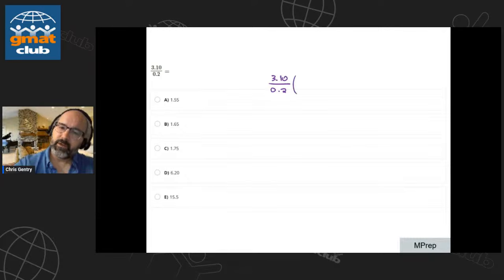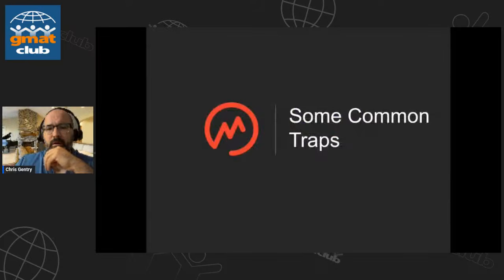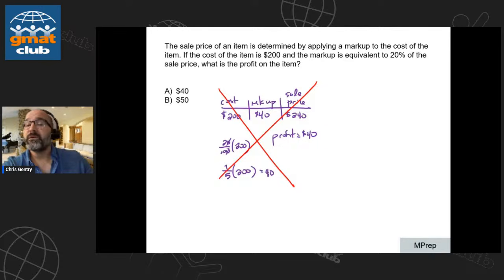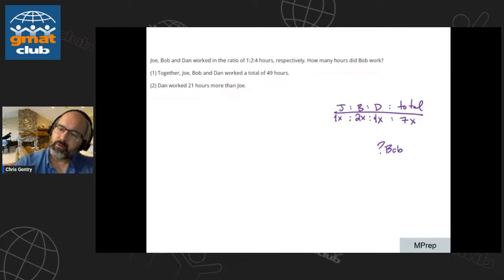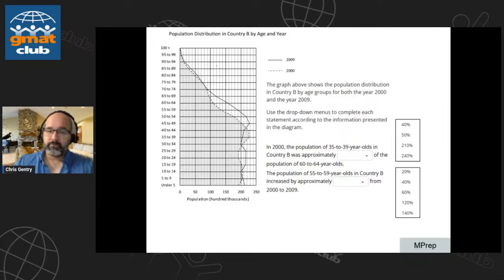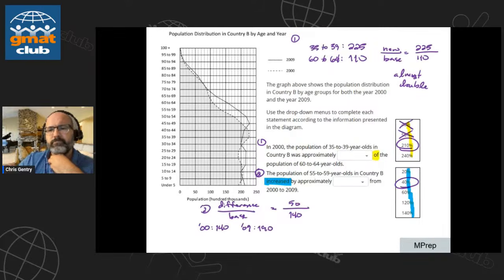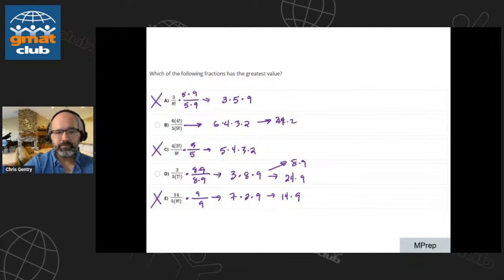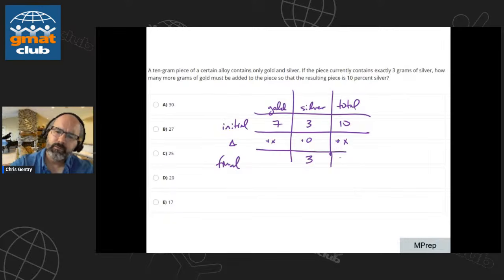GMAT Fractions, Ratios, & Percents: How to Apply Them to Graphs and Problem Solving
In Part 2 of our GMAT Quant from the Ground Up series, Manhattan Prep instructor, Chris Gentry, takes a deep dive into fractions, percents, and ratios — three concepts that show up constantly in GMAT Quant.

This session is designed to help you strengthen the core mechanics of each concept and, more importantly, learn how to apply them effectively on Graph and Problem Solving questions. We’ll also look at some of the most common traps the GMAT uses in this area and discuss when to number test versus when a more traditional algebraic approach is the better choice.

* EP5: (Oct 5) Statistics in Problem Solving as well as Data Insights
* EP6: (Oct 26) Number Properties (Including divisibility and prime, probability, and combinatorics)
* EP7: (Nov 16) Arithmetic vs. Algebra (Including techniques such as testing multiple cases, choosing your own smart numbers, and working backwards from the answer choices.)

In this session, you’ll learn:
- the essential mechanics of fractions, percents, and ratios
- how these concepts appear in GMAT Graph and Problem Solving questions
- the most common traps test takers fall into
- when to use number testing
- when to rely on a more traditional algebra-based method

If you want a stronger understanding of how these concepts work — and how to use them correctly on the GMAT — this session is a great next step in the series.

Video Chapters:
00:00 Intro
00:30 Building the Foundations
00:50 Question #1
04:00 Question #2
06:00 Question #3
09:56 Common Traps
11:06 Question #4
19:40 Question #5
27:13 Question #6 (DI Question)
39:36 Question #7
48:05 Question Solving Framework
49:28 About Manhattan Prep
50:33 Question #8